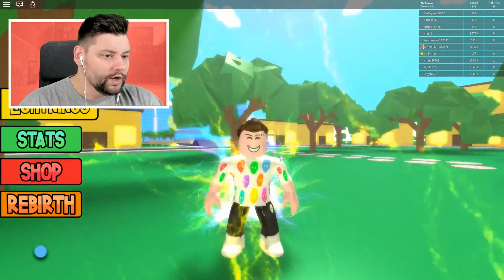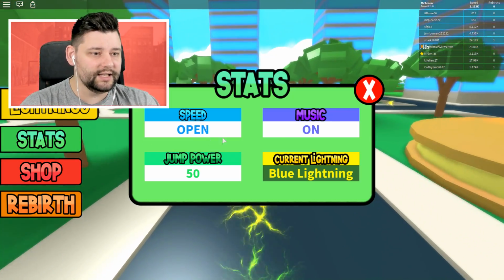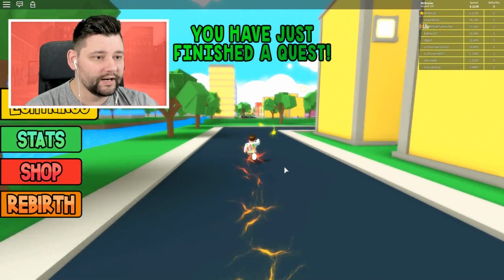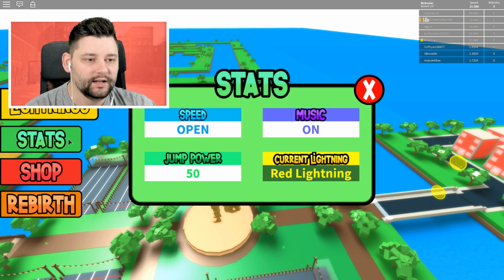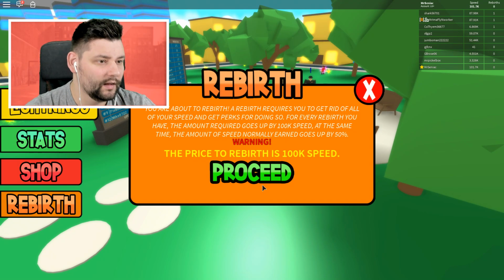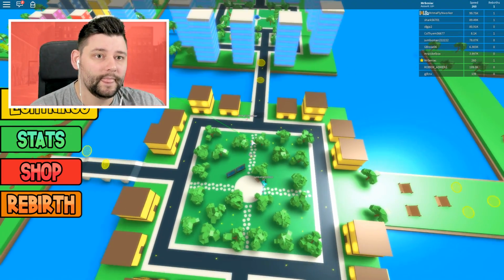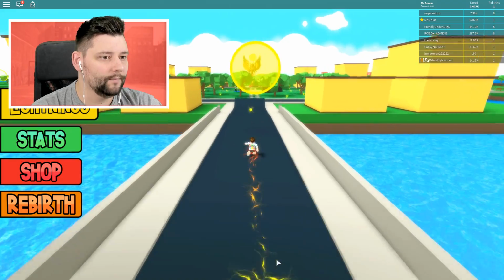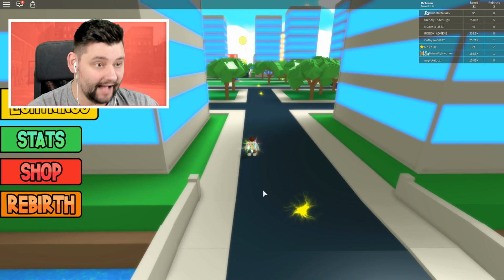ROBLOX LIGHTNING SIMULATOR